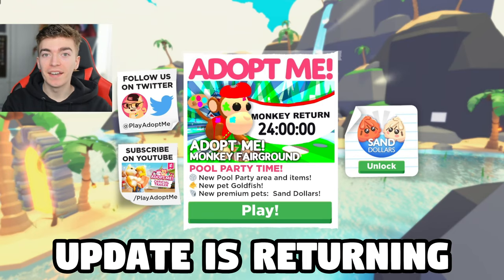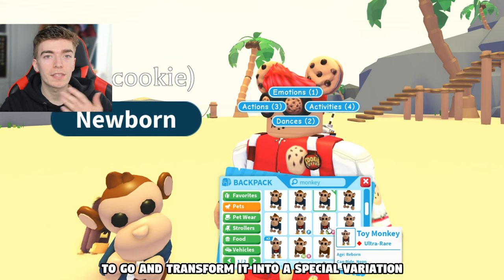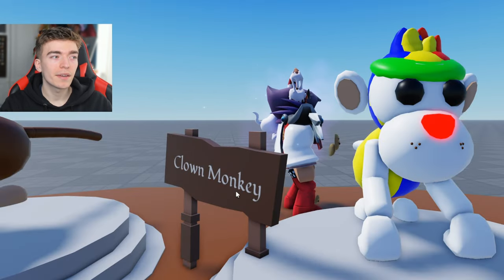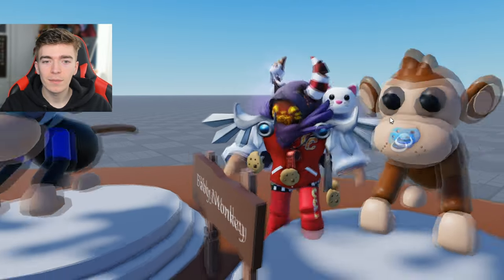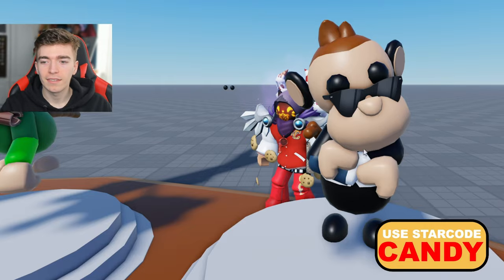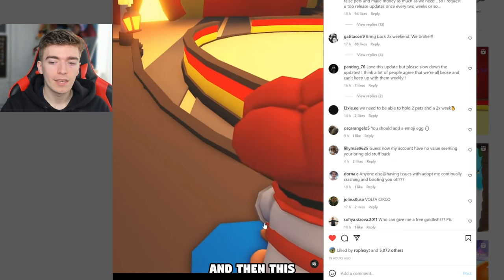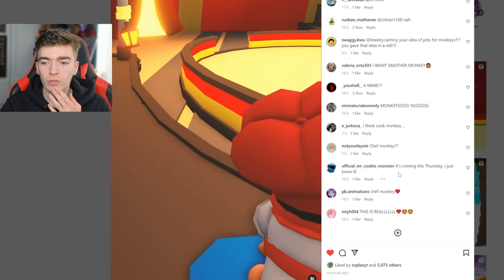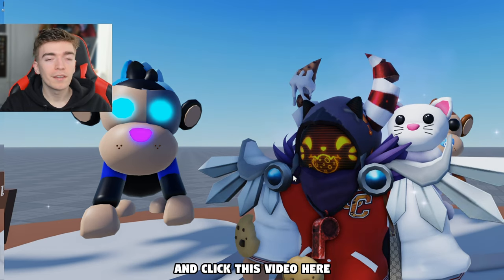NEW Adopt Me Monkey Pets! Monkey Fairground Update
NEW Adopt Me Monkey Pets! Monkey Fairground Update 2023 is coming out soon today we look at the monkey new pet variations and some adopt me pet concepts from a concept adopt me pet new monkey maker, we also look at the playadoptme official new monkey update and what the new chef monkey in adopt me actually looks like in roblox adopt me new update!